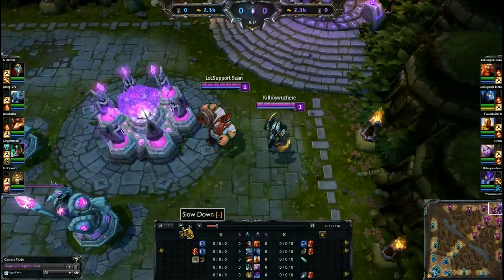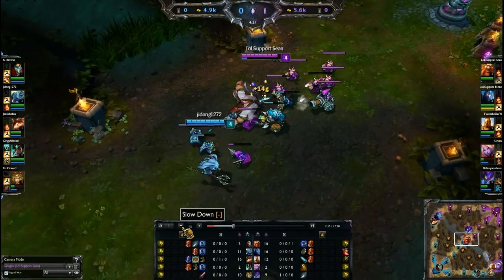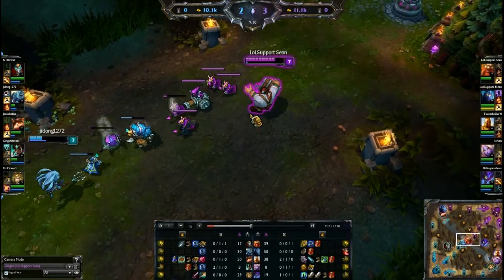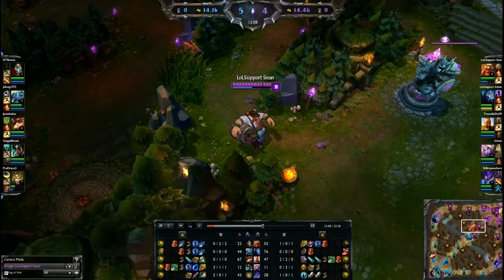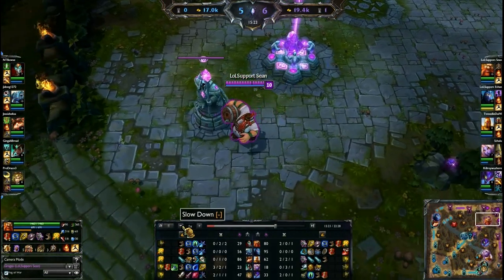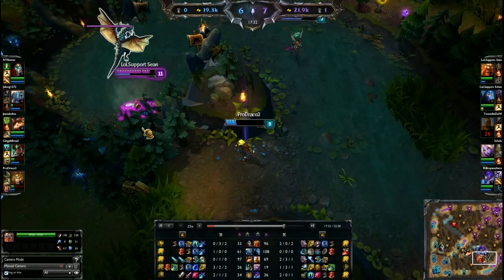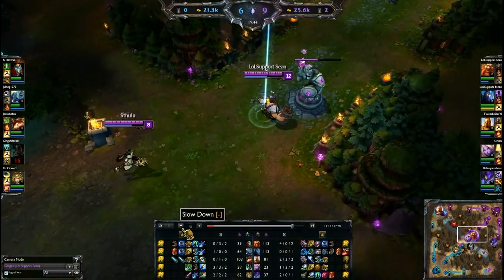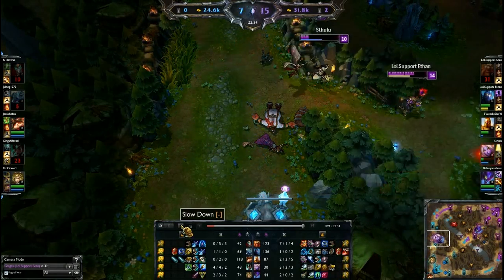Gragas Mid guide Season 4- League of Legends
Ever wanted to be the fattest assassin in the league?! Look no further! We got ya doughnuts right here in this Gragas mid Guide!
Masteries 21-9-0:
following the standard ap line with points in double edged sword, blade weaving, spell weaving, executioner, dangerous game, arcane blade, 1 point only in devastating strikes, and havoc
Defense tree are enchanted armor, block, unyielding, veteran scars, and juggernaut